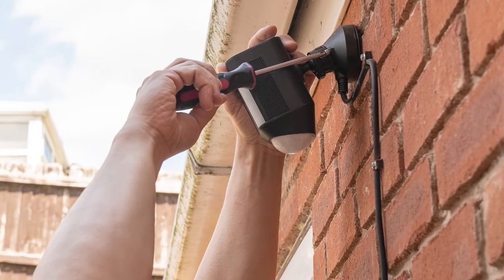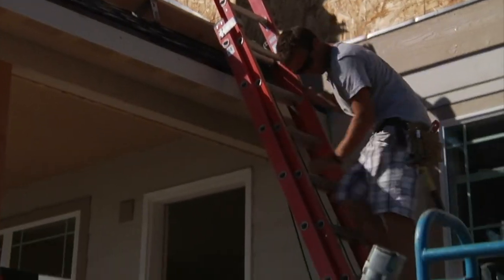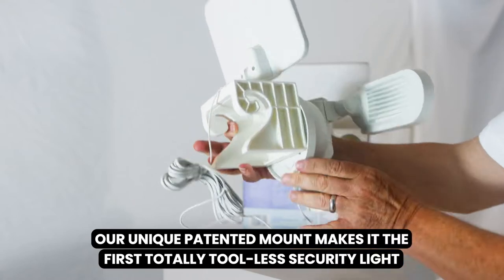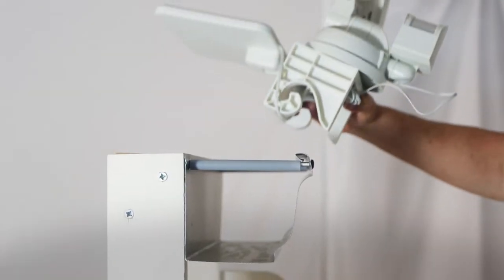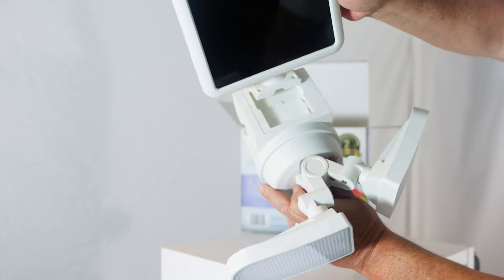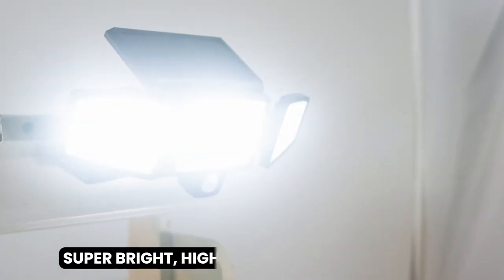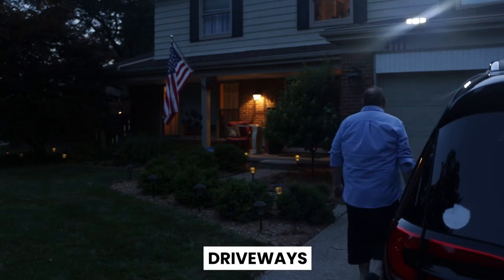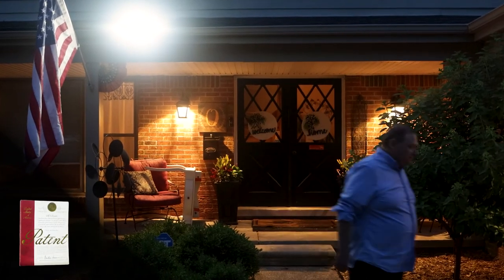Introducing INSERT SOLAR LIGHTS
Check out these innovative, one-of-a-kind, totally tool-less, patented, gutter-mounted solar security lights. NO TOOLS NEEDED. Get your ladder and it takes seconds to install.

Go to our website to join our crowdfunding campaign and be one of the first to get an INSERT Solar Light!

Invented and patented in Detroit, Michigan.
Credit to our fabulous photographers and videographers also from Detroit Metro - Virginia at Kesler Keepsakes Photography, Samantha at SYPhotography19 and Eric at a2i for the product videos. And TriNet Studios for the finished product.